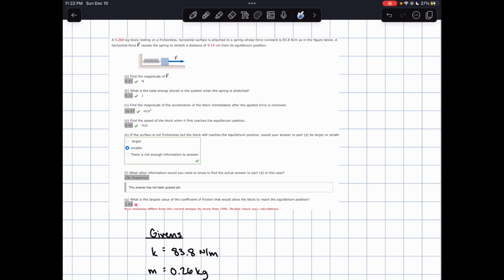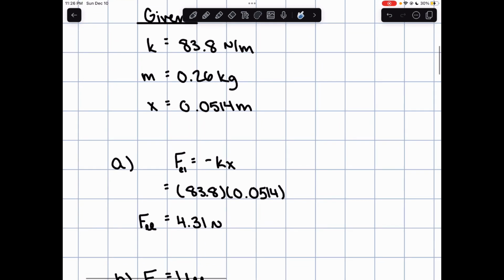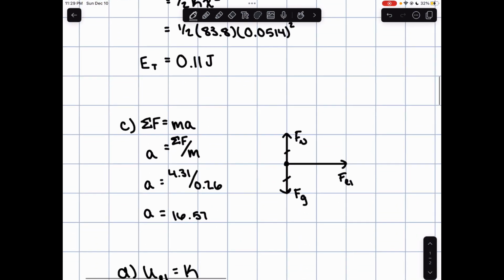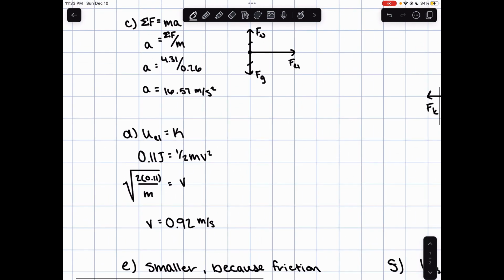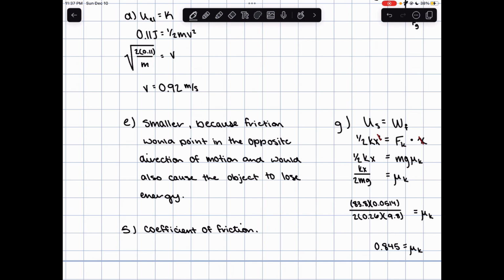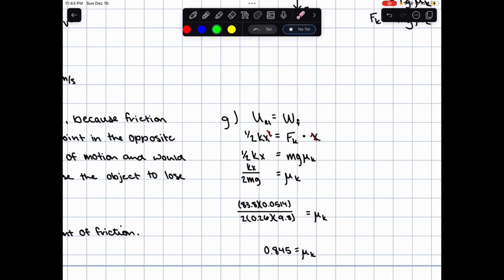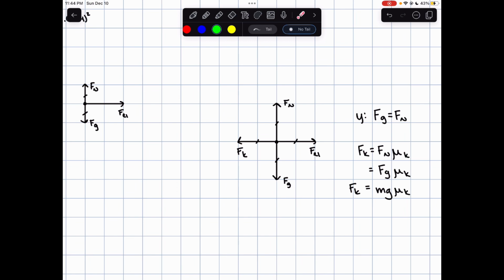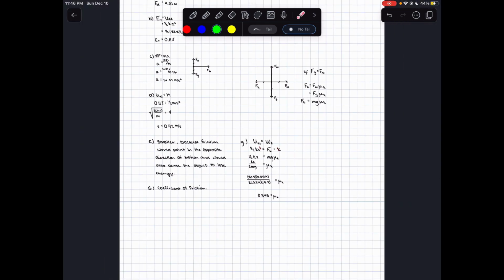December 10, 2023